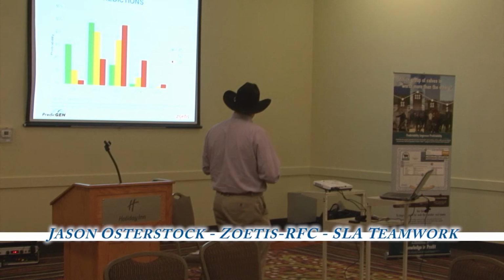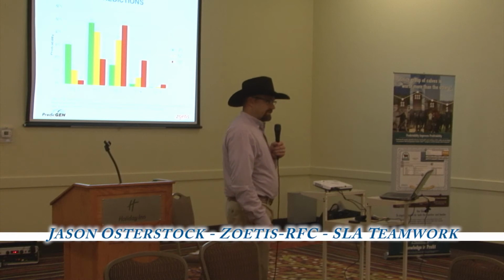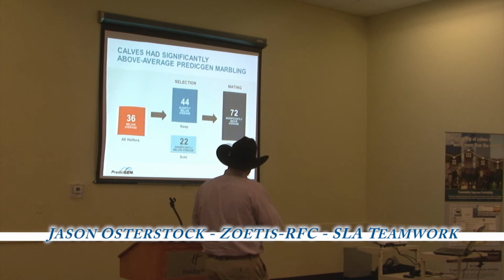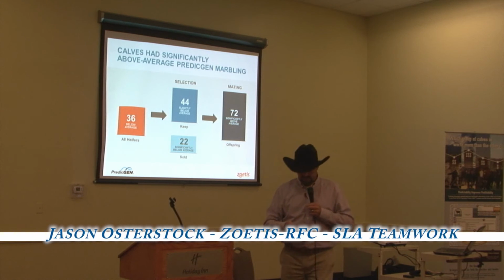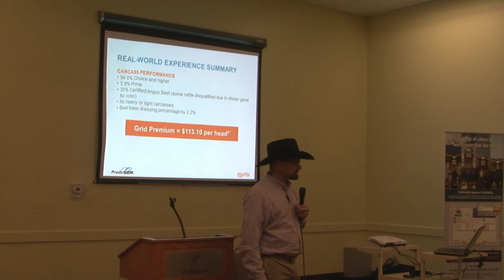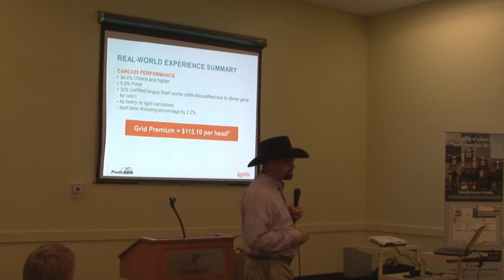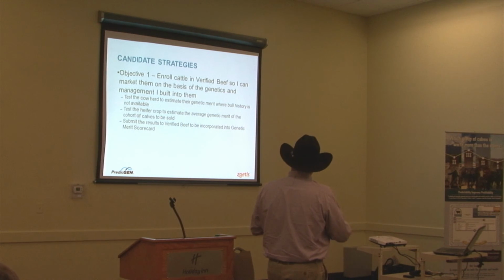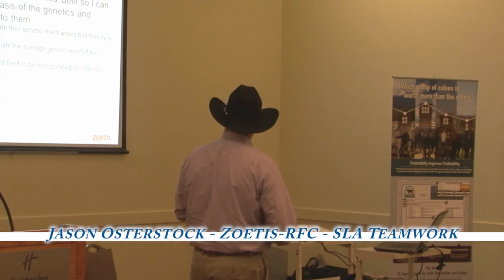Jason Osterstock speaking as Zoetis RFC SLA Teamwork